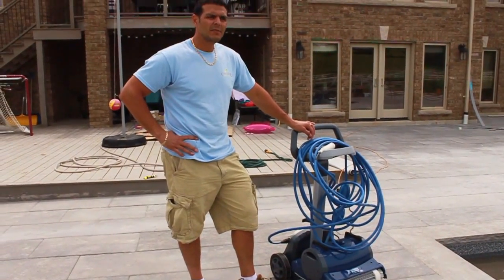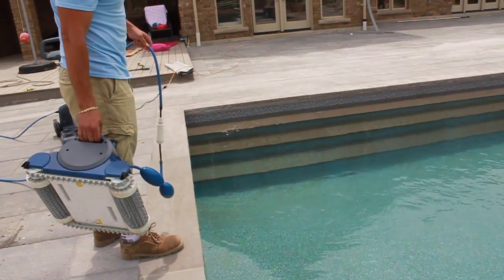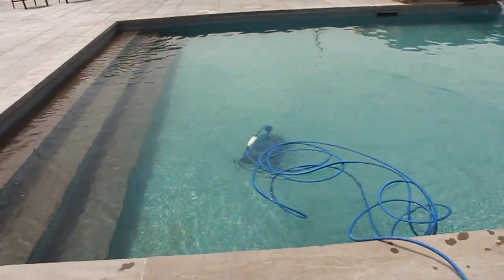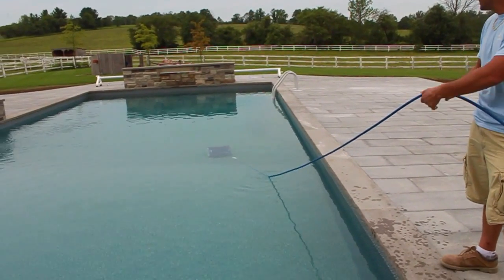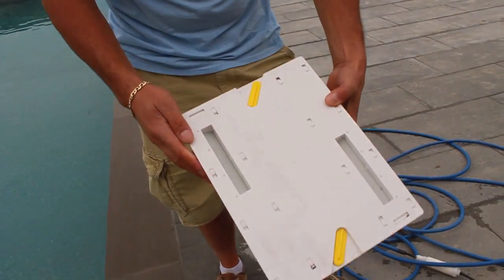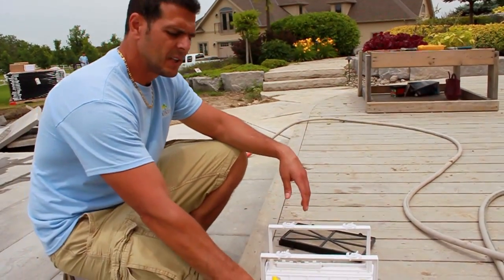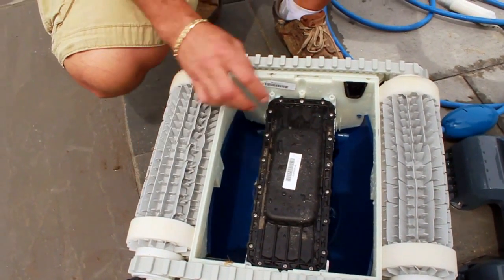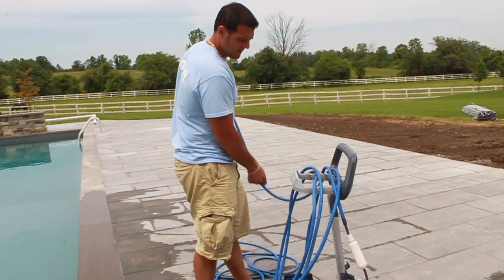Creepy Crawler pool robotic cleaner overview by Matt Cicciarella at Creative Pools and Landscaping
Manual Pool Vacuum. Instructions on how to operate the Creepy Crawler pool vacuum cleaner. We discuss benefits, maintenance and safety tips.
NOTICE: ALWAYS REMOVE ROBOTIC CLEANER FROM POOL PRIOR TO SWIMMING.